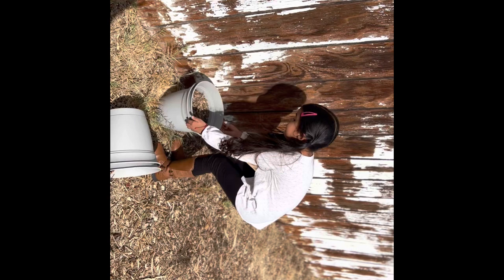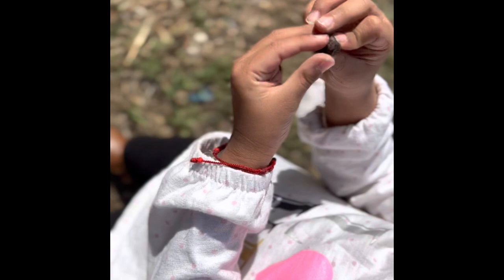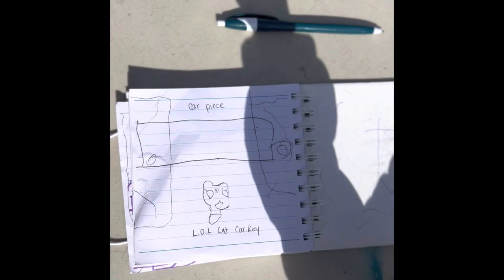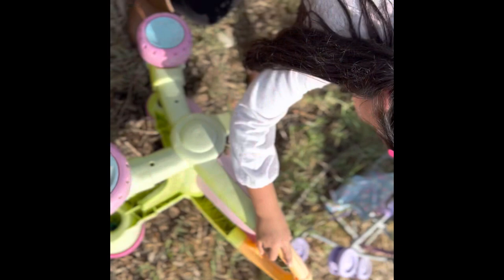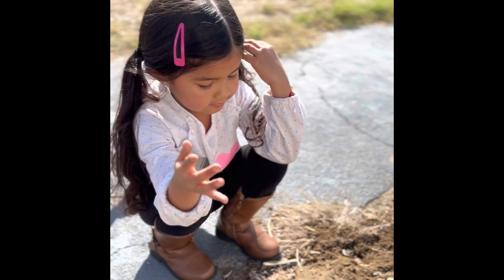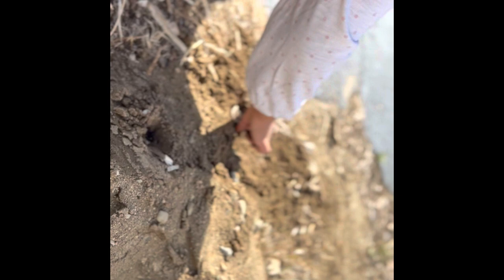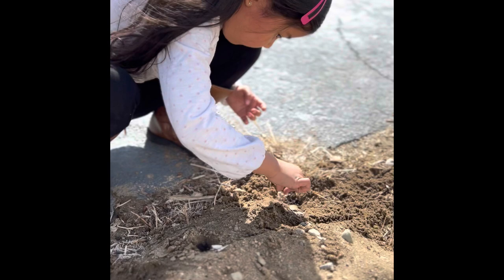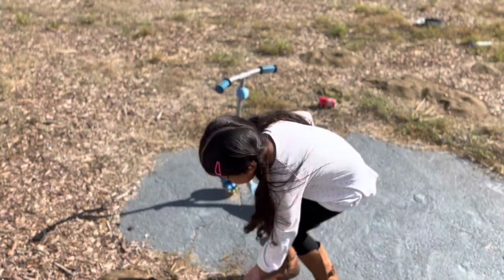Eleanor BackYard Vlog | Adventure Hunt